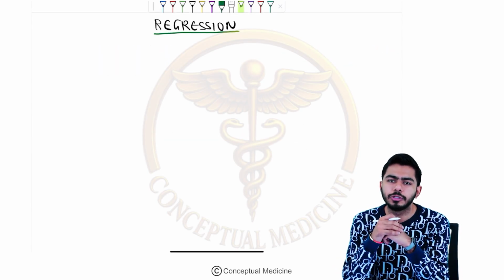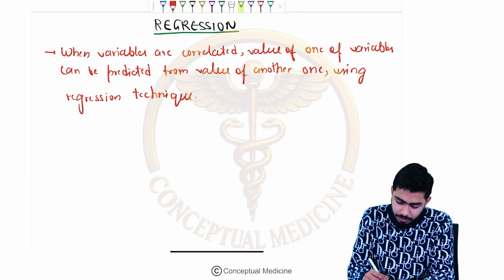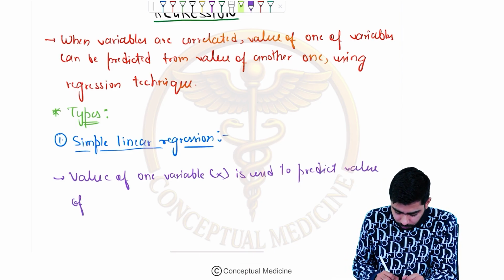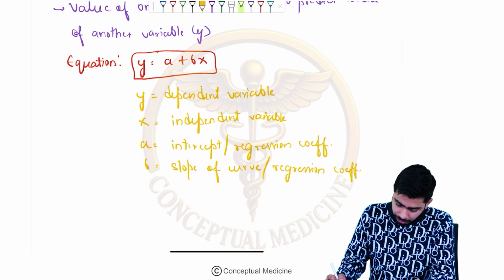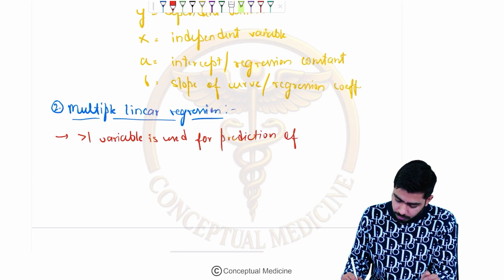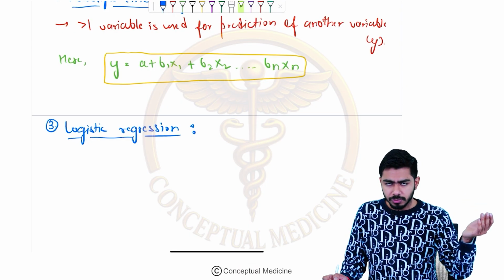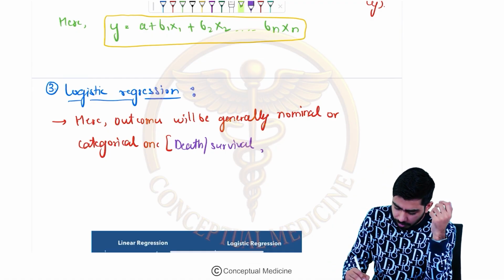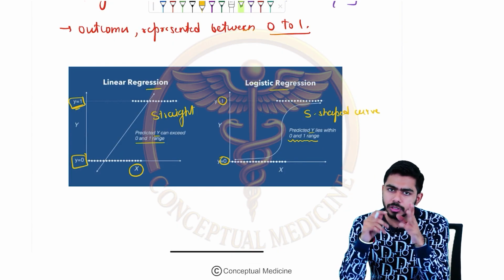13. Regression / PSM Made Simple for NEET PG and FMGE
Regression 🇮🇳 PSM Made Simple for NEET PG and FMGE | Linear vs Logistic, Poisson, Adjusted Effects, Diagnostics 📊

Regression estimates how an outcome changes with predictors while holding other factors constant, which is essential for Indian PSM analyses and viva. Linear regression predicts a continuous outcome like birth weight or BP using beta coefficients interpreted as mean change per unit predictor; key assumptions are linearity, independence, normality of residuals, and constant variance homoscedasticity checked by residual plots and Q Q plots; report beta with 95 percent confidence interval, R squared for variance explained, and use transformations or robust or weighted regression when assumptions fail. Logistic regression models binary outcomes like hypertension yes or no using log odds; exponentiated coefficients give odds ratios adjusted for other variables, with 95 percent confidence intervals and p values; assess discrimination by ROC AUC and calibration by calibration plot or Hosmer Lemeshow aware of limits; avoid interpreting odds ratio as risk ratio when outcome is common, or use log binomial or modified Poisson with robust standard errors for adjusted risk ratios in cohort or program evaluations. Count outcomes like cases per ward often use Poisson regression with log link and offset for population at risk; handle overdispersion with quasi Poisson or negative binomial models; zero inflation can require zero inflated models. Time to event uses Cox proportional hazards regression with hazard ratios and proportionality checks via Schoenfeld residuals and log log plots; add time varying covariates when proportional hazards is violated. Model building follows a causal diagram or prior knowledge rather than p value fishing; include confounders that change the effect estimate, use interaction terms for effect modification for example sex by exposure, and code categorical predictors with dummy indicators and a reference group; centre or standardise continuous predictors to aid interpretation. Guard against multicollinearity high variance inflation factor over 5 to 10, sparse data bias, separation in logistic use Firth or penalised likelihood, influential points Cook’s distance, and missing data apply multiple imputation rather than complete case if missing at random. Present adjusted effects with clarity for example adjusted odds ratio 1.8 for tobacco with 95 percent CI 1.3 to 2.5 and specify the adjustment set; report absolute effects when possible predicted probabilities or marginal effects to aid policy. With clustered or survey data NFHS, NSS, HMIS facilities use mixed effects multilevel models random intercepts or cluster robust standard errors and apply survey weights, strata, and PSU to get correct standard errors; for panel or repeated measures consider generalized estimating equations or random effects; for ecological comparisons remember ecological fallacy and prefer multilevel approaches. Good practice pre register the model, check assumptions, test sensitivity alternative specifications, and translate coefficients into program terms for India NTEP TB outcomes, NCD clinics, IDSP incidence, and RMNCH plus A indicators. In one line for viva regression turns associations into adjusted, interpretable effects when assumptions are checked, confounding is controlled, and diagnostics are transparent. 🧠📈✨